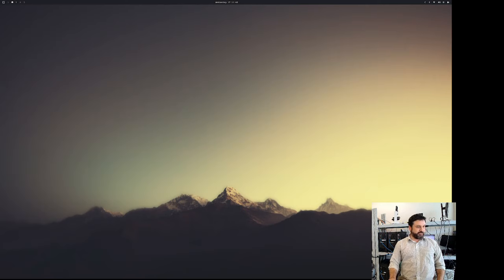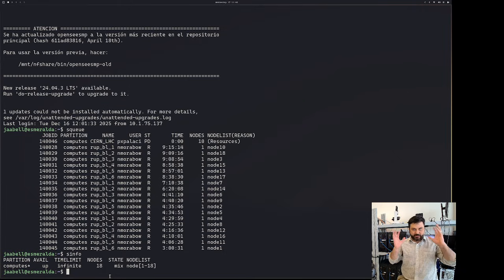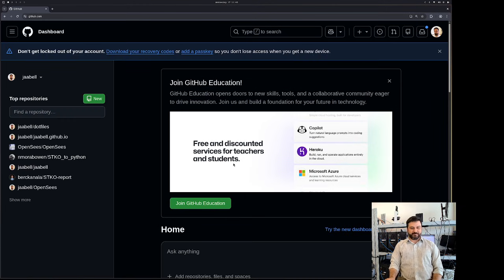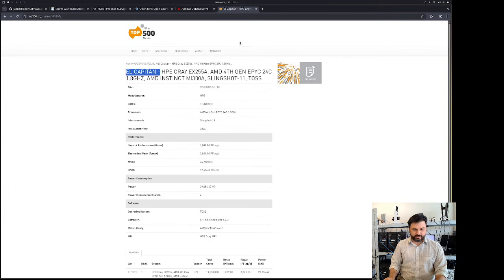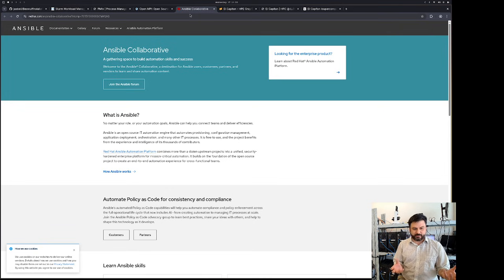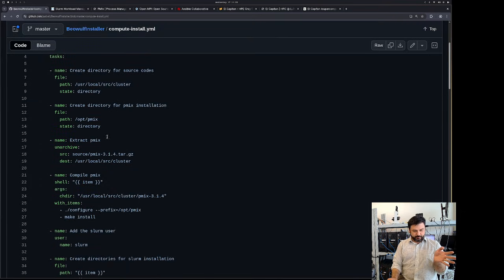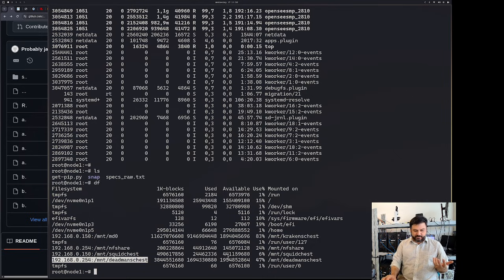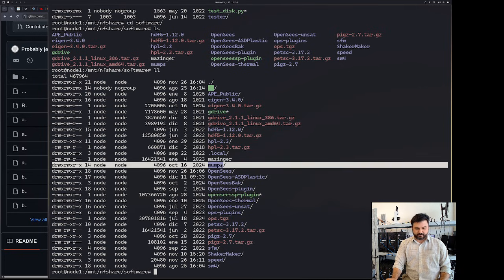A software tour of my HPC cluster "Esmeralda"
Come see how I tame the beast!